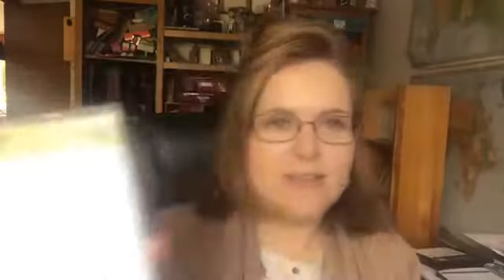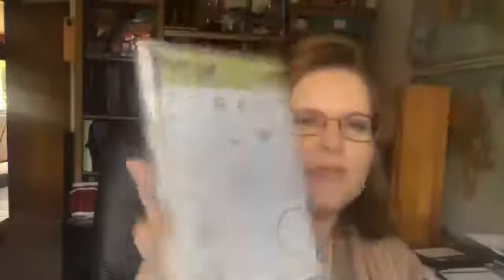A2Zstamping Weekly Live September 19, 2017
Eastern Beauty Online Class, Merry Patterns Stamp Set and much more.